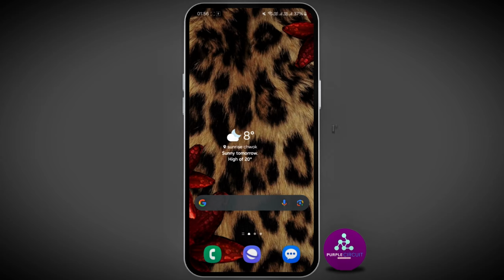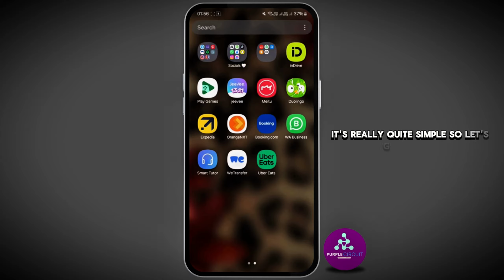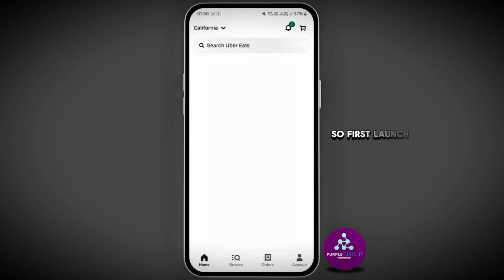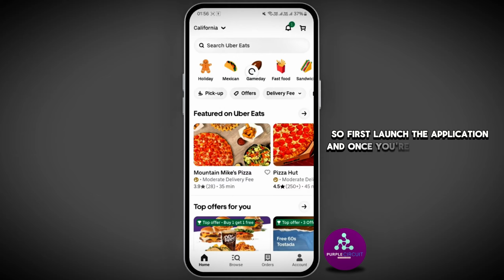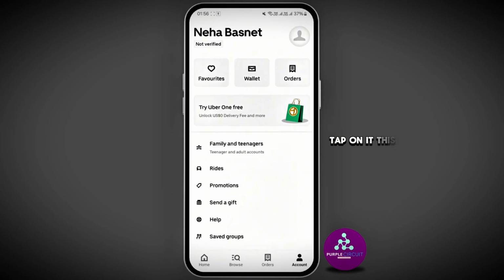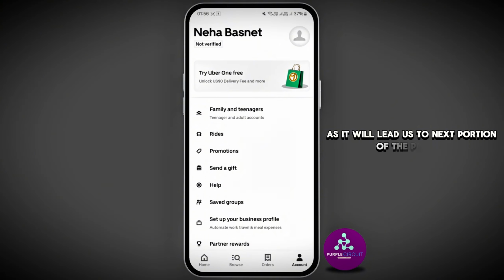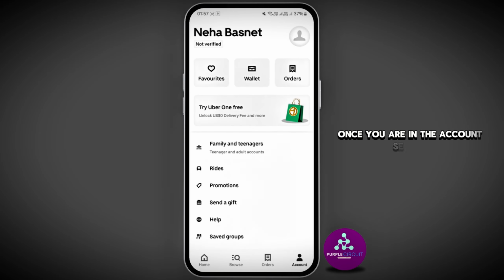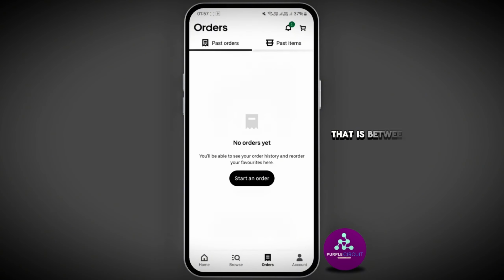How to Check Uber Eats History (Step by Step)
Want to check your Uber Eats order history? This quick tutorial will guide you through the process, making it easy to review your past orders in 2024.

In This Video:
- Logging into your Uber Eats account
- Navigating to the order history section
- Viewing and managing your past orders